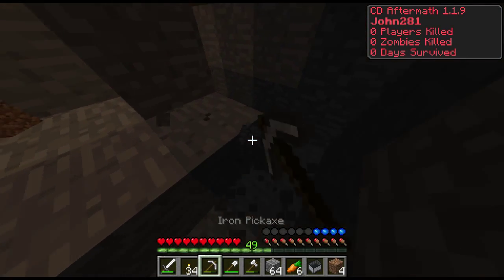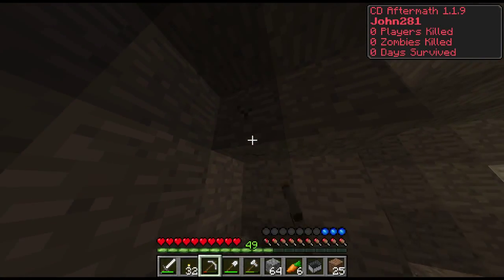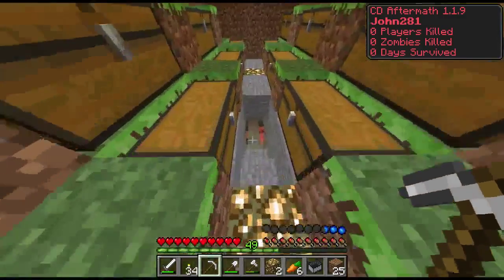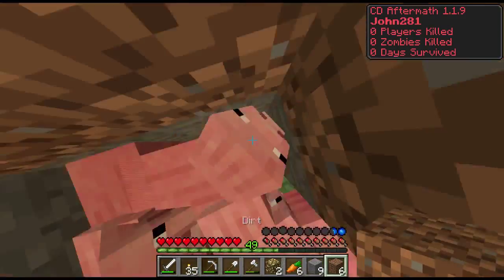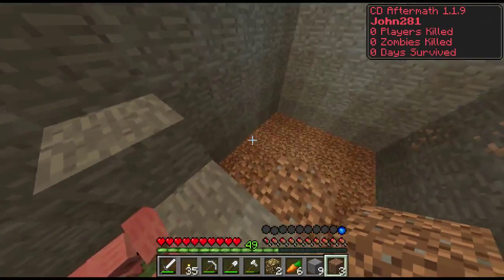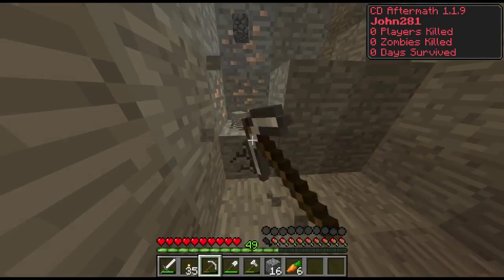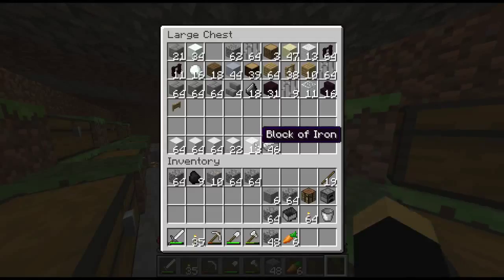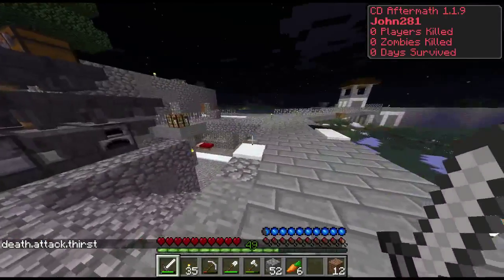The Crafting Dead Ep 246